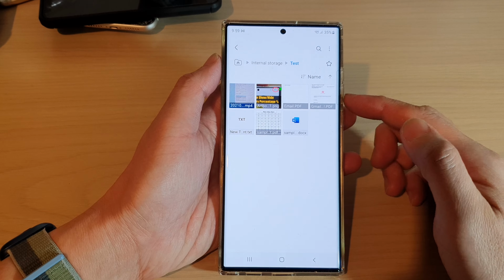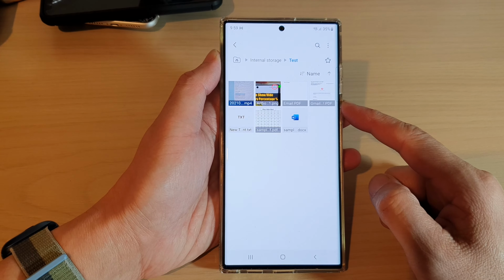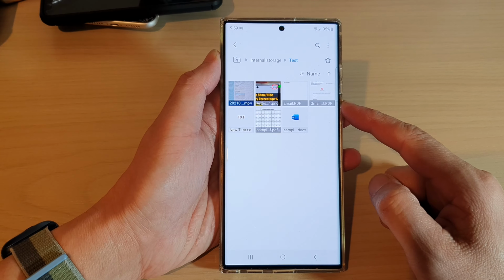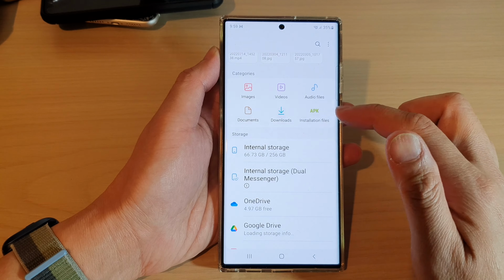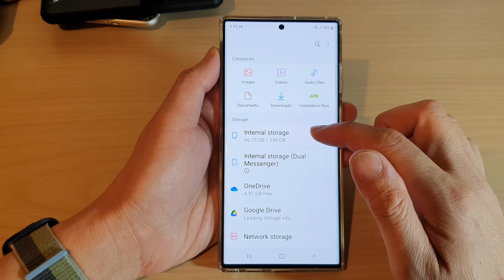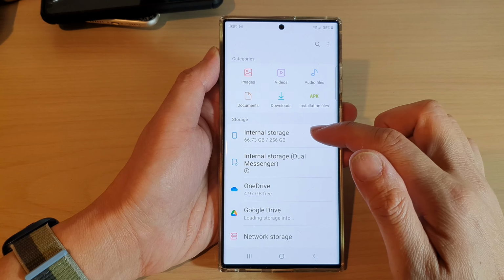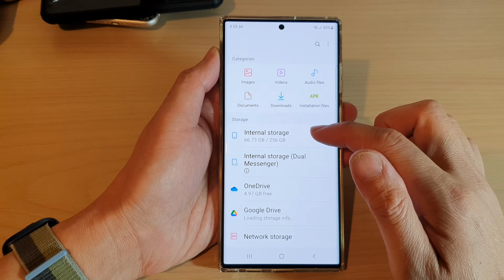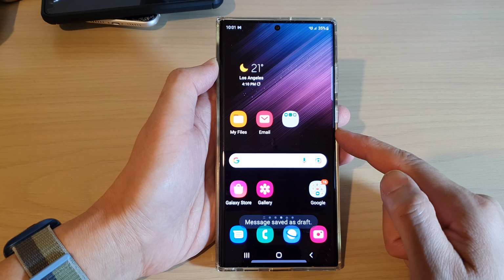Galaxy S22/S22+/Ultra: How to Share Or Attach Files To Other Apps In My Files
Learn how you can share or attach files to other apps in My Files on the Samsung Galaxy S22 / S22+ / S22 Ultra.